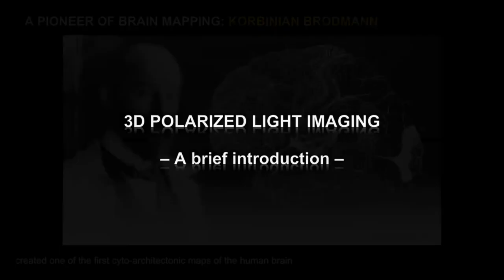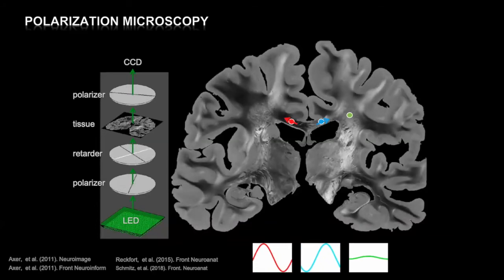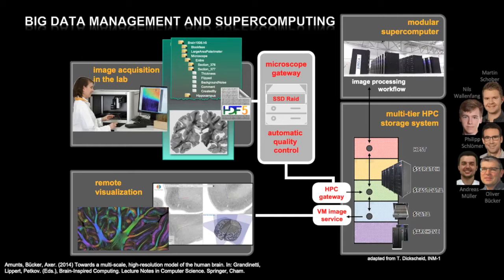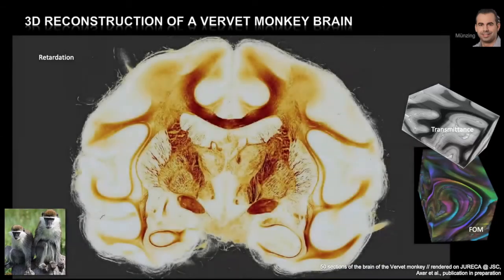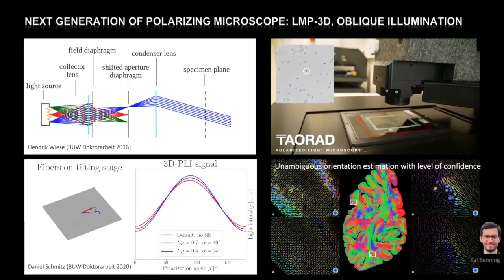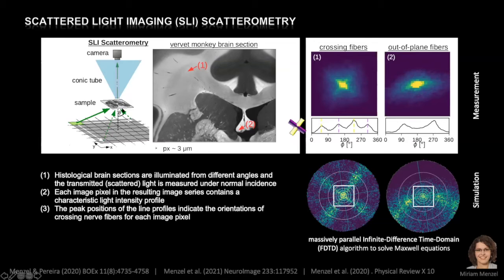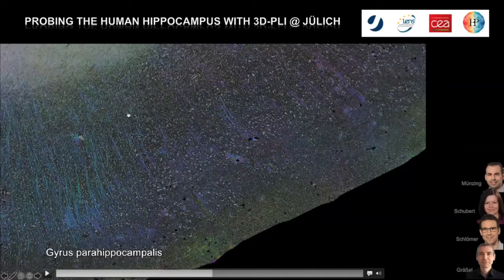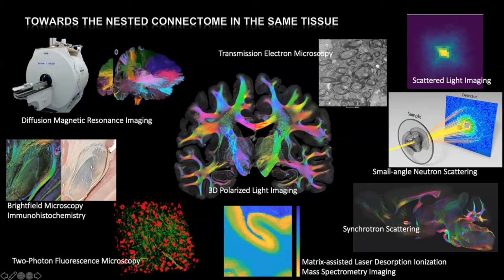BrainMap: Towards the nested connectome: bridging the scales with 3D Polarized Light Imaging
Dr. Markus Axer, Institute of Neuroscience and Medicine

Towards the nested connectome: bridging the scales with 3D Polarized Light Imaging
BrainMap Seminar Series, 25 Aug 2021